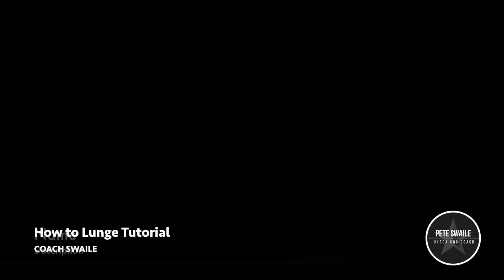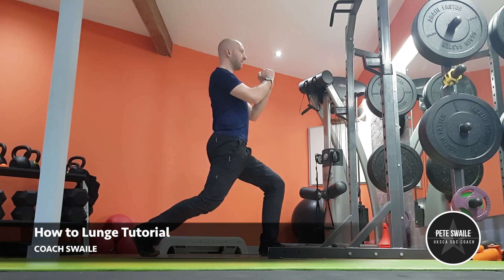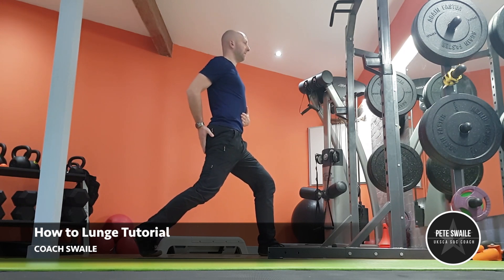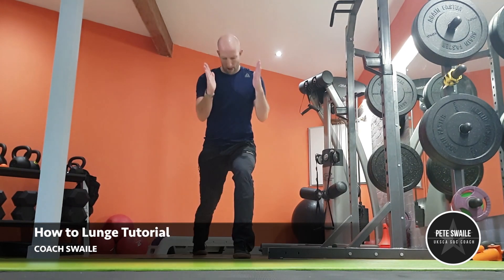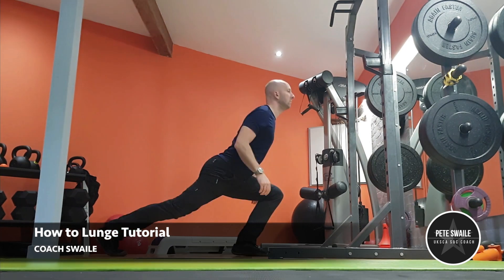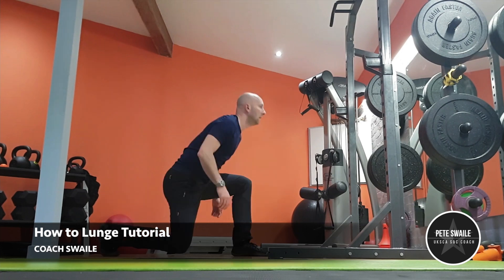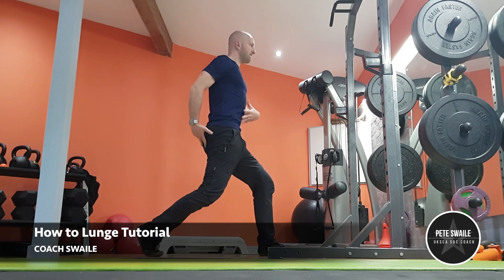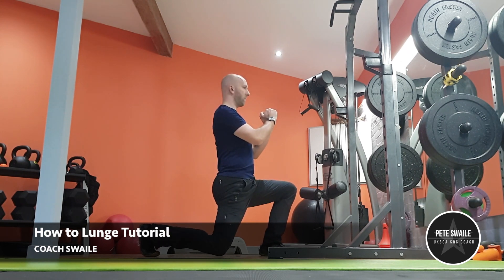How to Lunge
This video is about How to Lunge